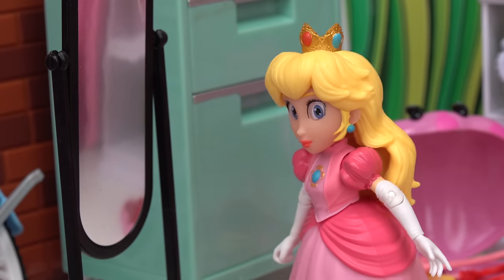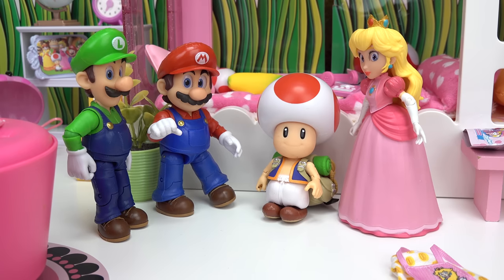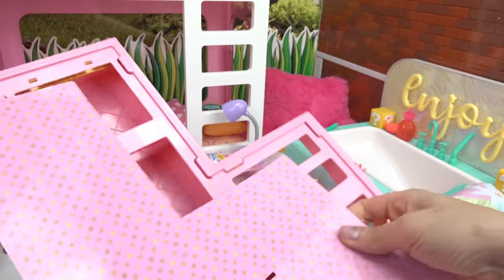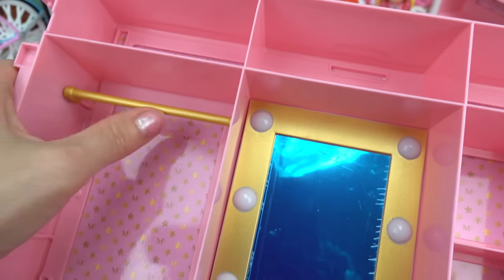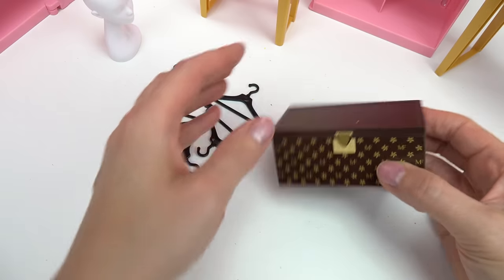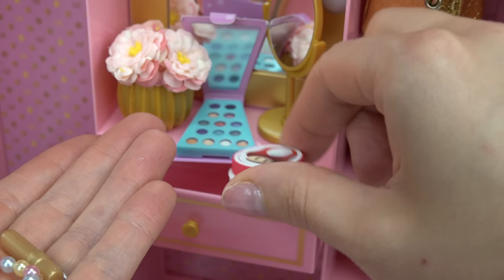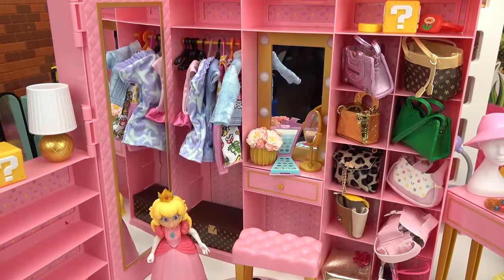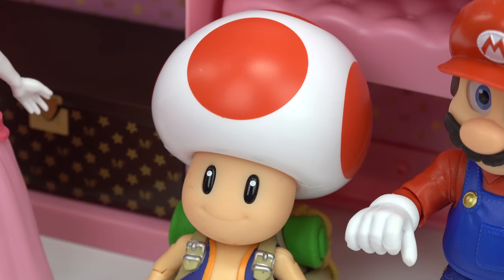The Super Mario Bros Movie Princess Peach Builds Mini Brands Dream Wardrobe with Dolls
The Super Mario Bros movie princess Peach doll needs a new wardrobe and Mario and Luigi and Toad build her a Mini Brands dream wardrobe. Princess Peach organized all her clothes, accessories, shoes, and other belongings.